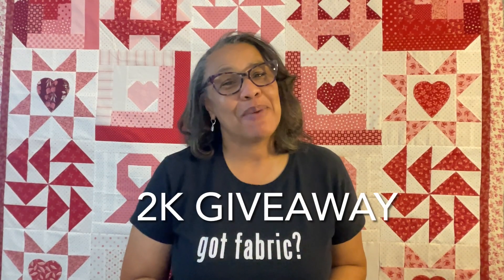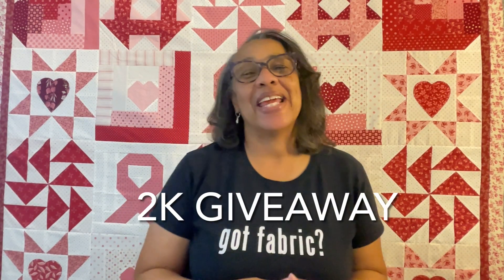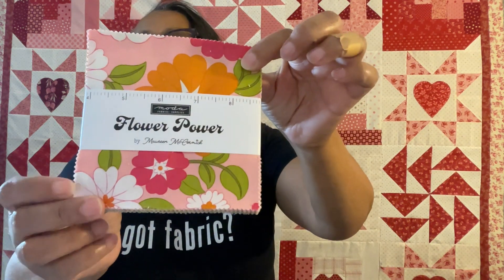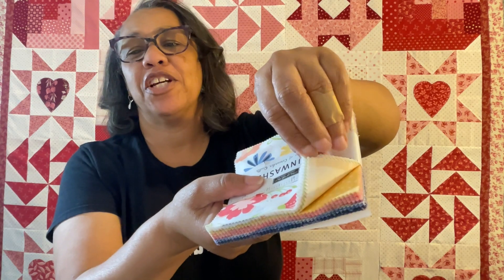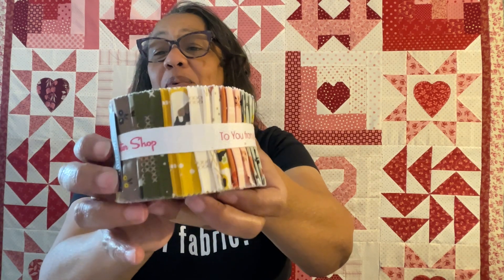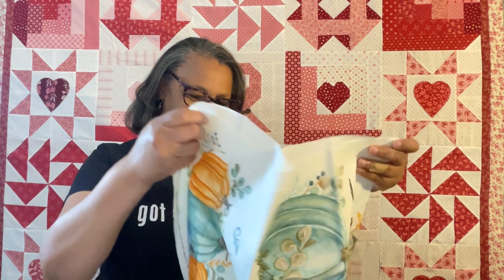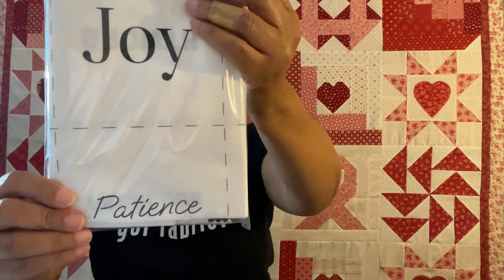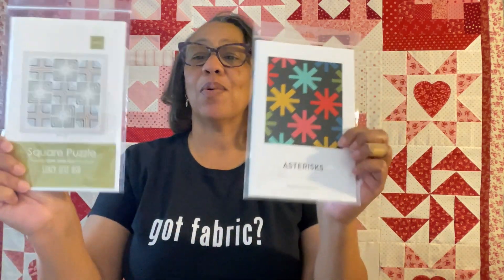2K GIVEAWAY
Hi there,

So in the spirit of giving, I want to give away some 2s, lol …
- 2 Charm packs,
- 2 Panels,
- 2 Jelly rolls,
- 2 Patterns
- 2 Notions

Here’s what you need to do to enter:
2. Comment in this video who is your favorite fabric designer?

The drawing will be LIVE on the January 2nd, 2024 at 12noon PST … you don’t have to win to present 🎁

JOCARMEL